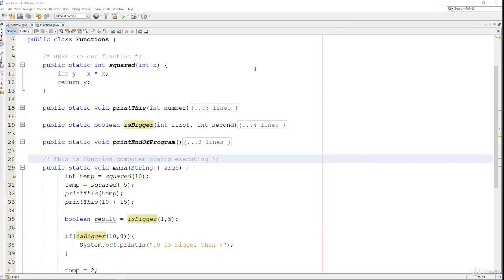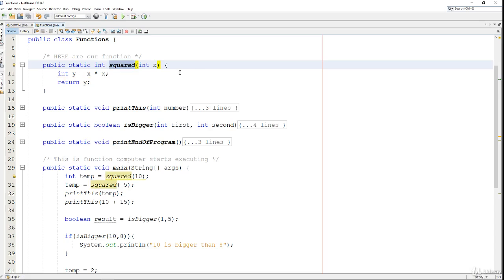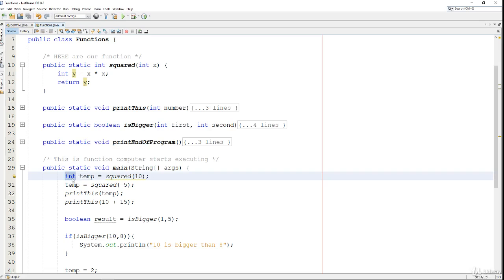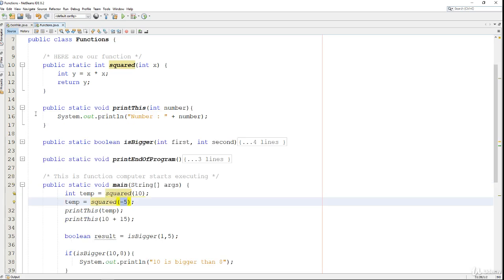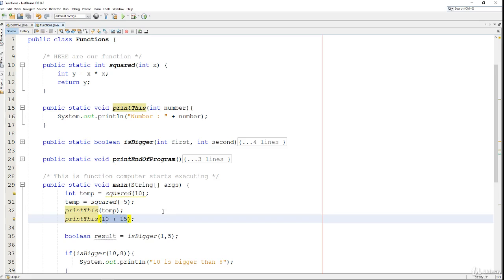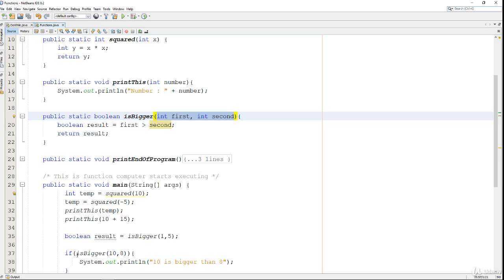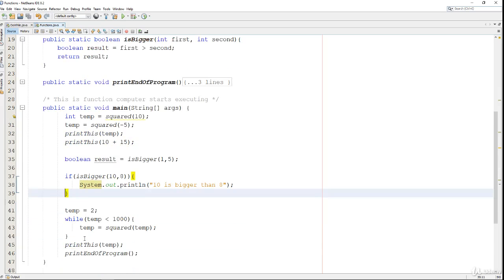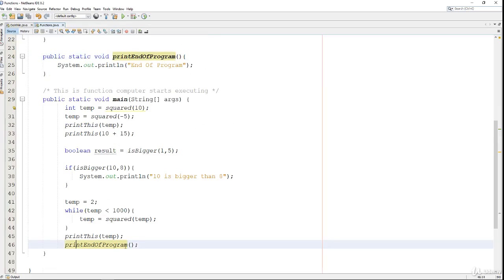2 CODE Program of Functions in Java NetBeans